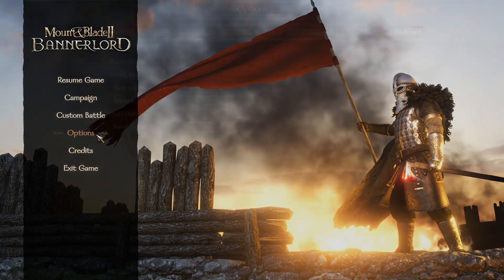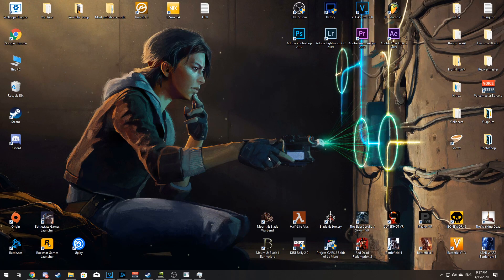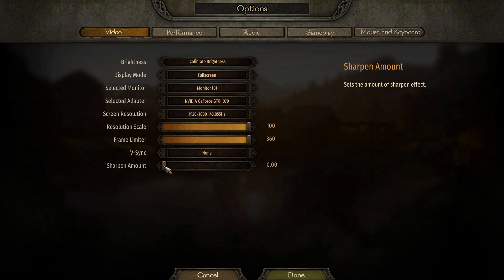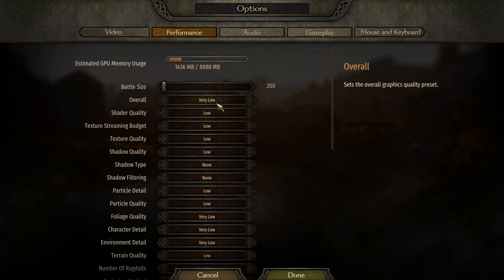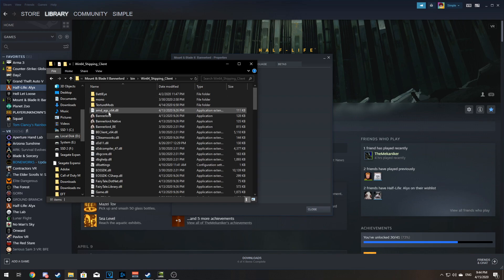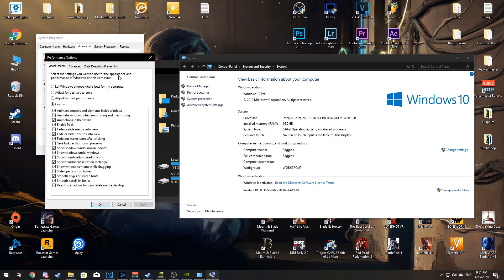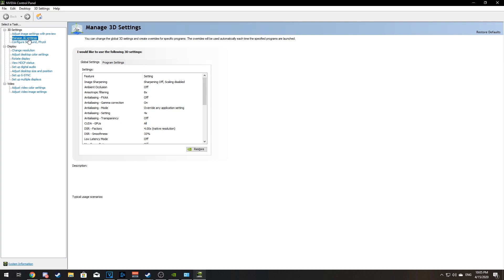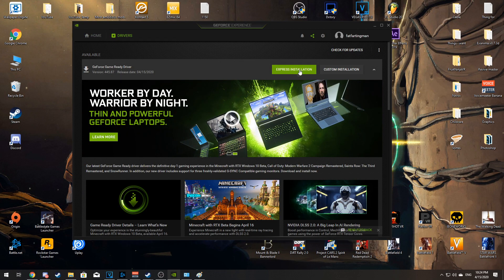How To Dramatically Improve FPS | Mount And Blade: Bannerlord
This FPS guide will help you boost FPS in Mount And Blade Bannerlord on PC
Applying the best performance for each graphical settings.
This Tutorial will give you the best graphics settings for high FPS.

Like if bananas make you go yes.